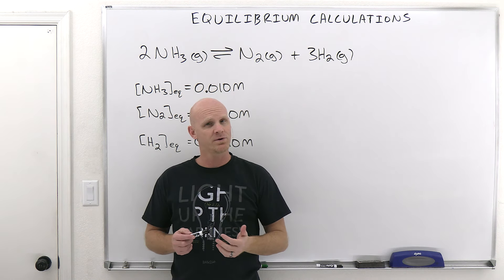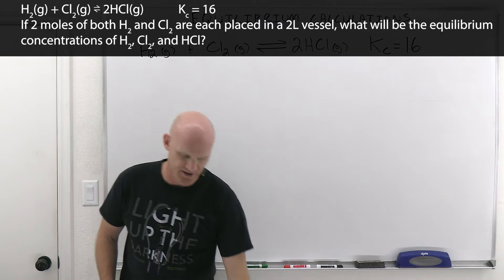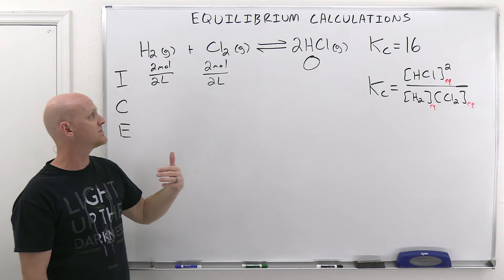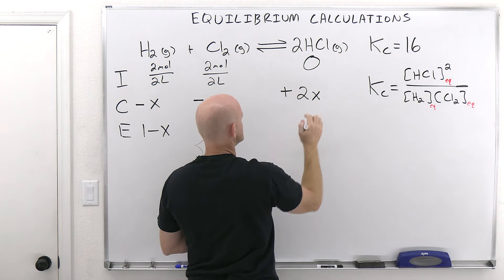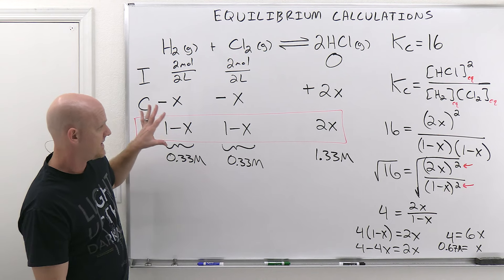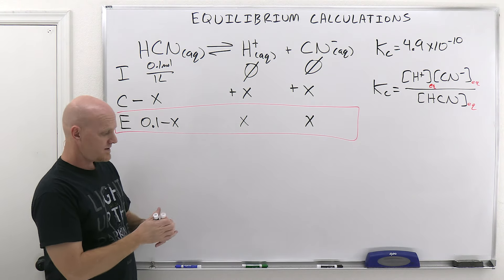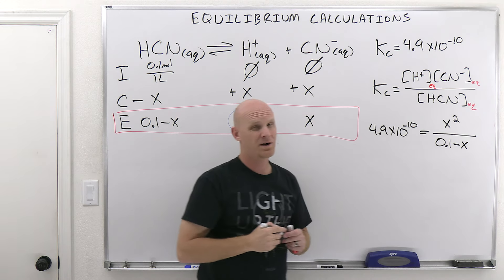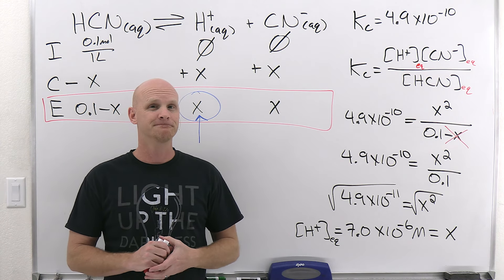15.3 Equilibrium Calculations Using ICE Charts (aka ICE Tables) | General Chemistry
Chad provides a comprehensive lesson from Chemical Equilibrium on Equilibrium Calculations using ICE tables (aka ICE charts), and if you have struggled with equilibrium concentration and equilibrium constant problems, never fear, Chad makes ICE tables easy. He explains how ICE tables work, when x should be positive or negative and how to solve for equilibrium concentrations. He works out several ICE table practice problems including those where the quadratic equation can be avoided either due to having a perfect square or when the equilibrium constant is very small so that 'x' is so small  that when it is added or subtracted it is insignificant and can be ignored.

I've embedded this playlist as a course on my website with all the lessons organized by chapter in a collapsible menu and much of the content from the study guide included on the page.

00:00 Lesson Introduction
00:28 Equilibrium Calculation #1 -- No ICE Chart Needed
03:06 Equilibrium Calculation #2 -- ICE Chart and Perfect Squares
14:30 Equilibrium Calculation #3 -- ICE Chart and Small 'x'